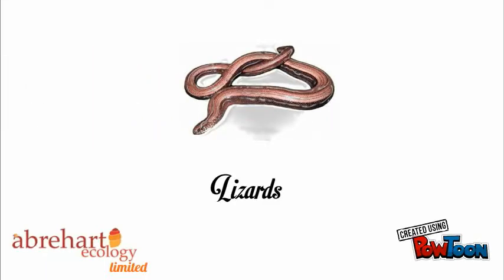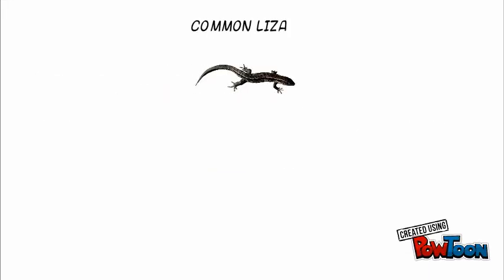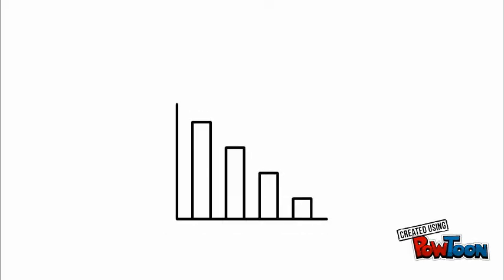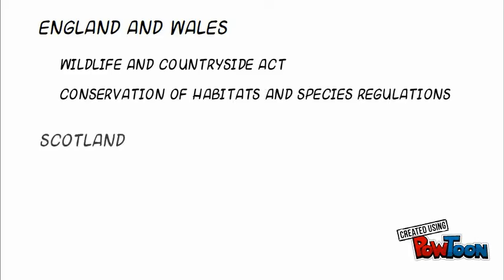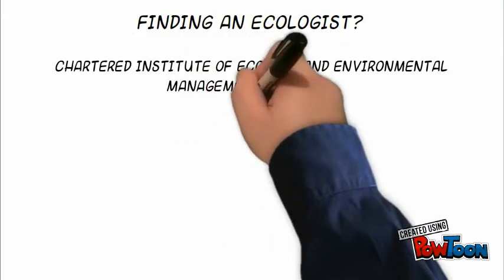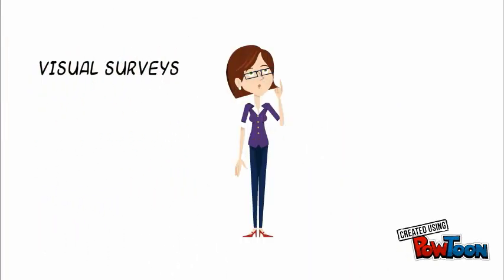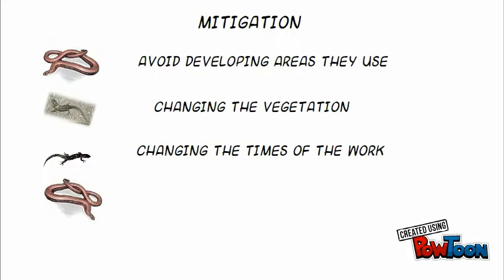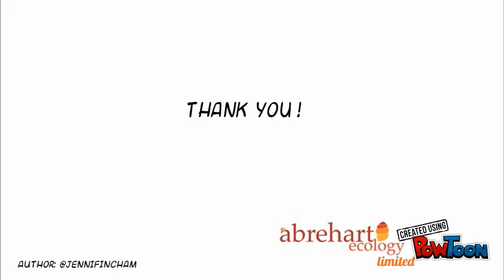Lizards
We mentioned

Our Links